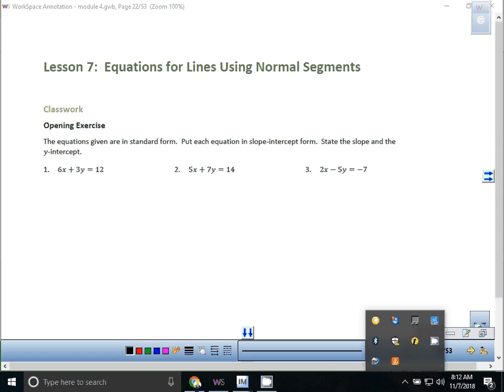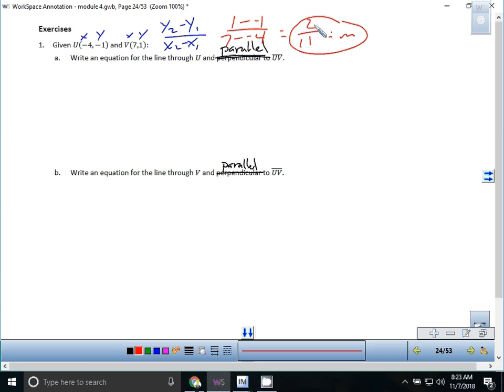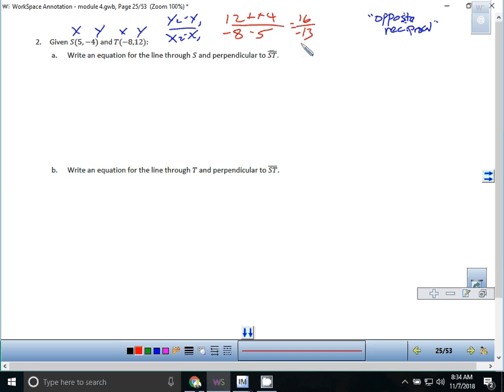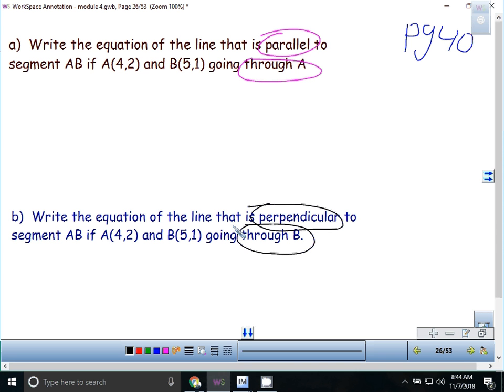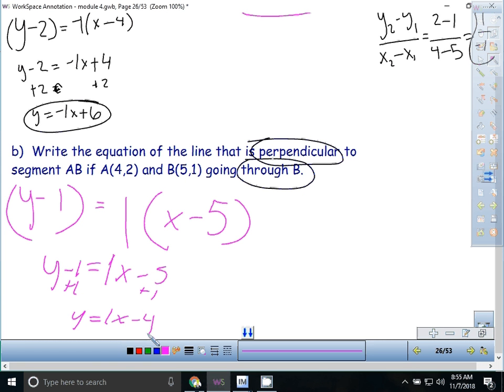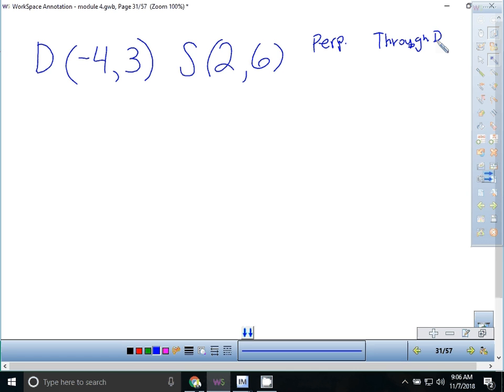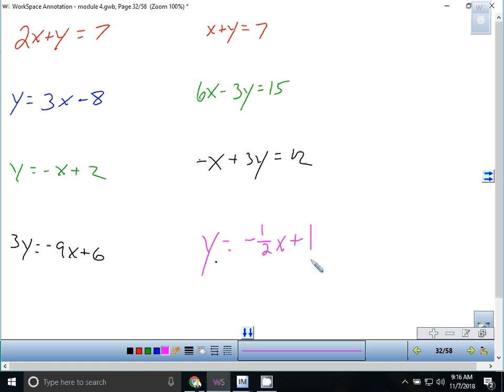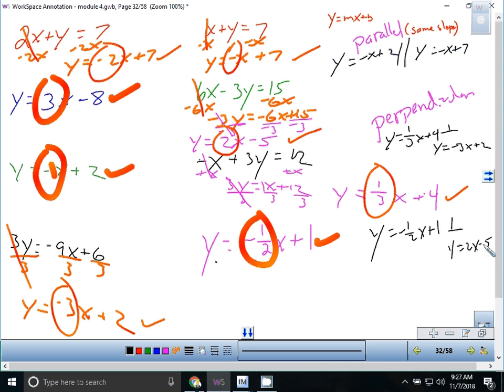hon geometry 1st 11 7 18